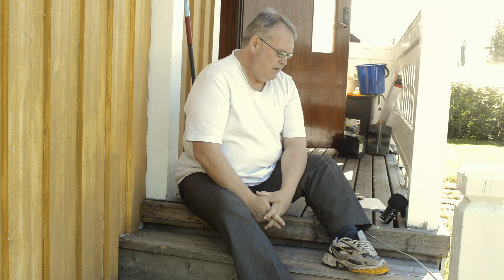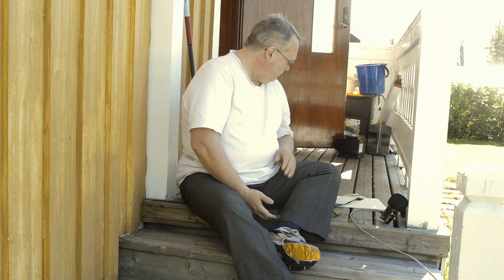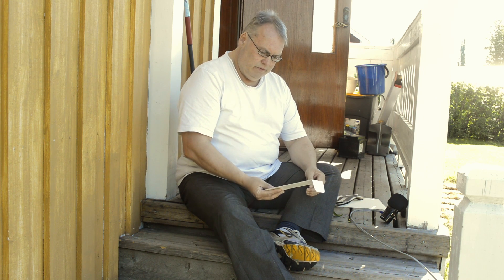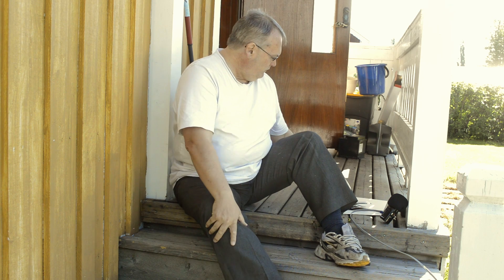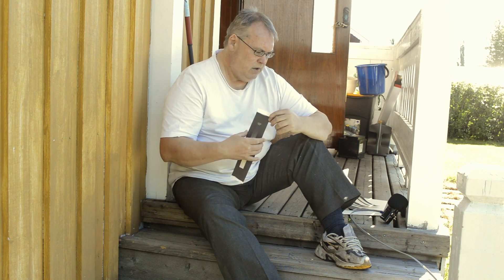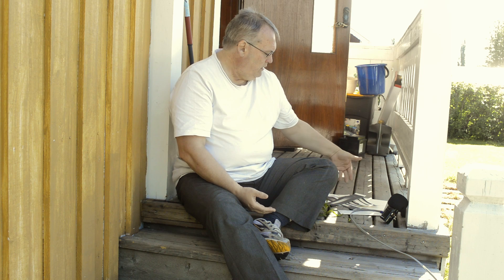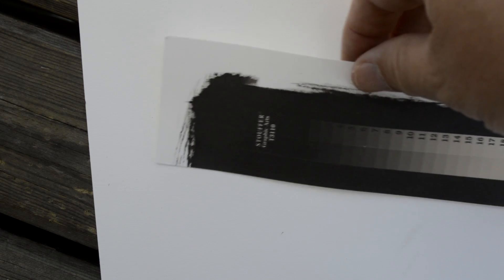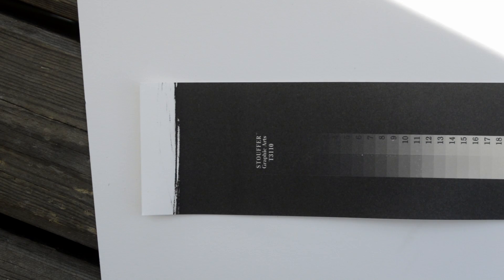Calibrating Digital Negatives- 2. Base Printing Time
Step 2 in calibrating the digital negative for your process and workflow, finding the time to achieve a maximum black. RH Designs in the UK have the 21 step (half stop steps) and I recommend the T3110 31 step wedge.